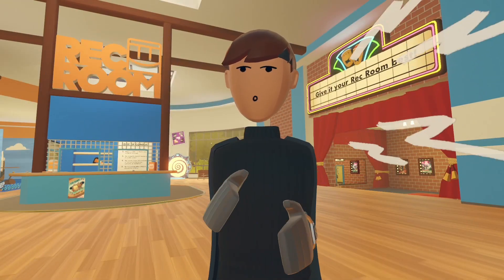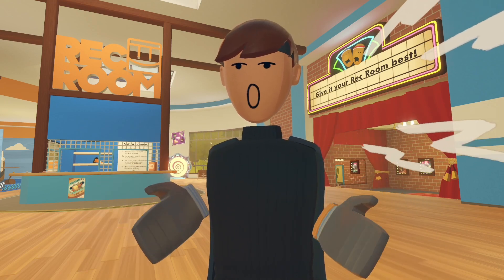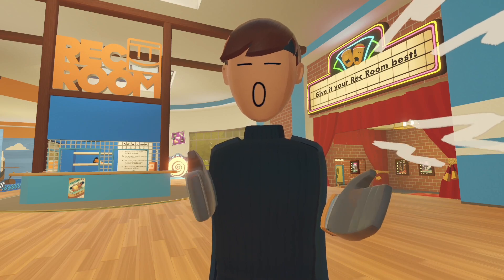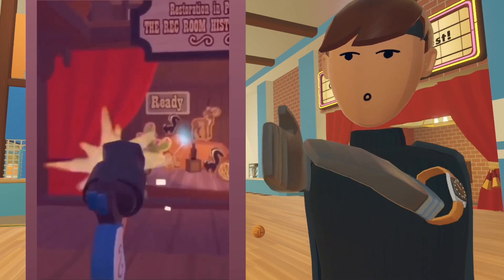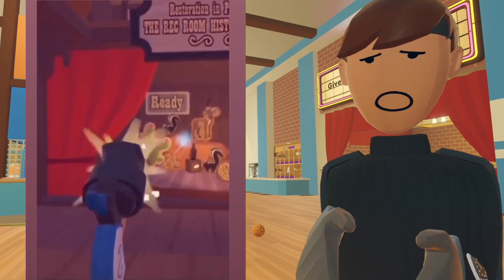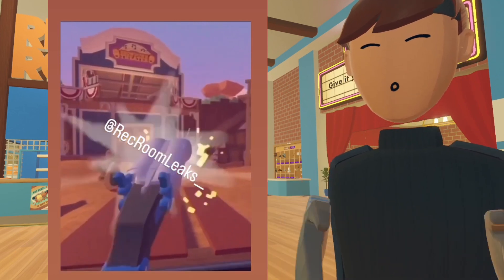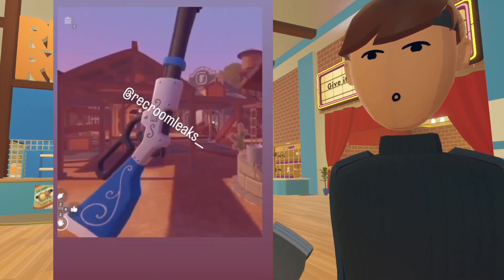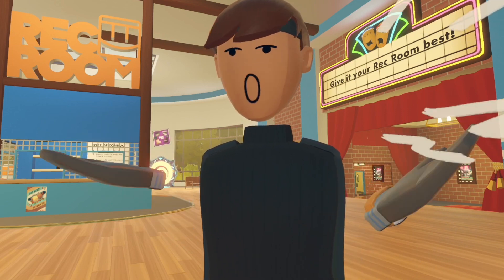NEW Rec Room Showdown GAMEPLAY Footage! | Rec Room News